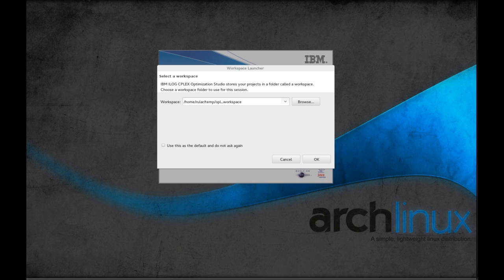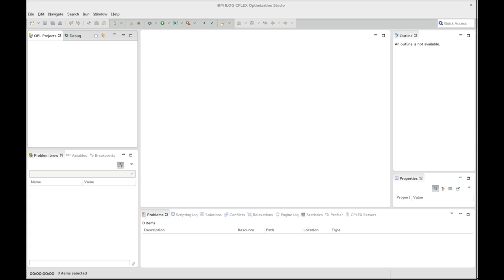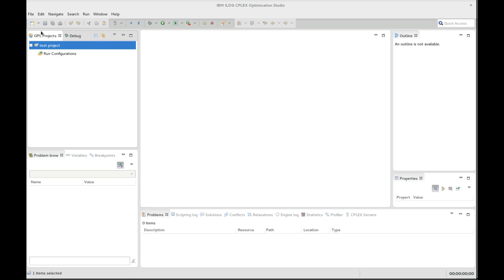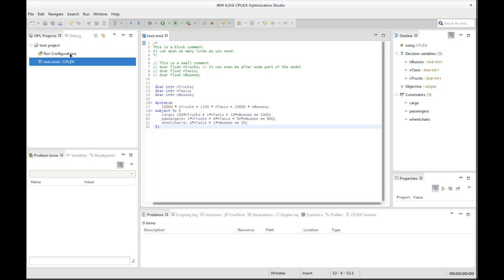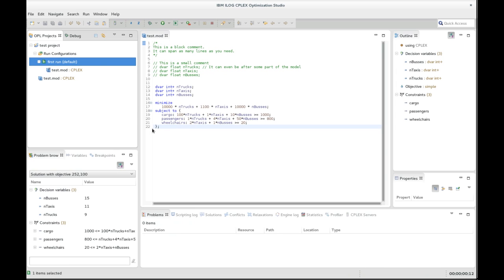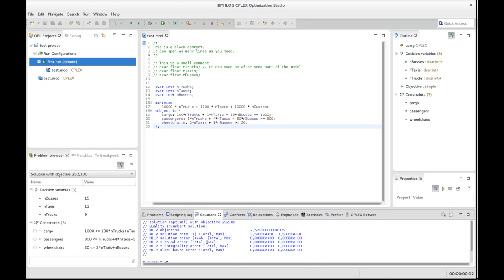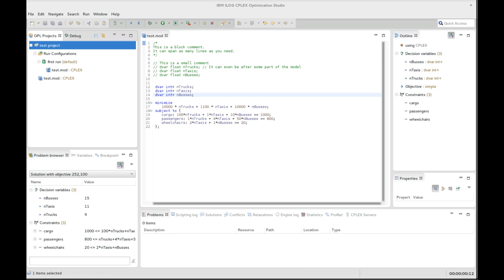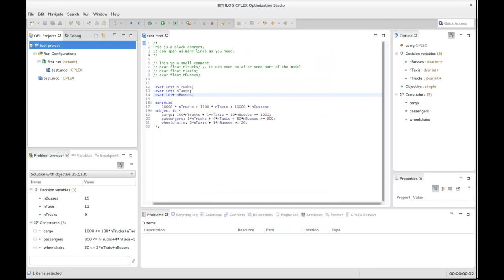OPL Studio Interface